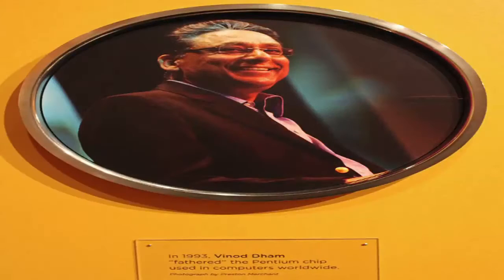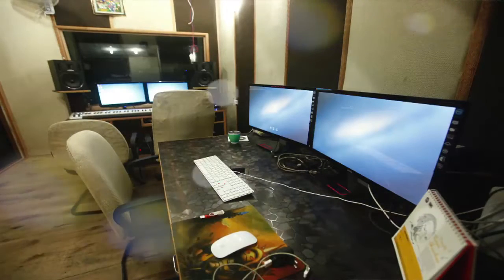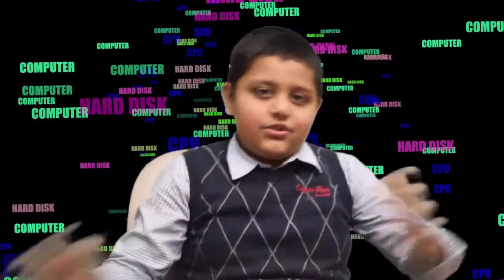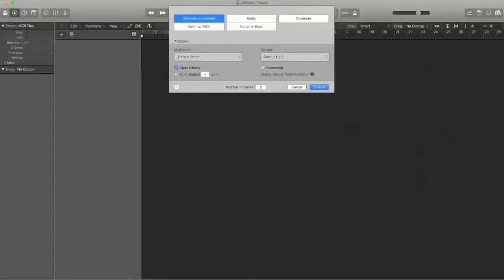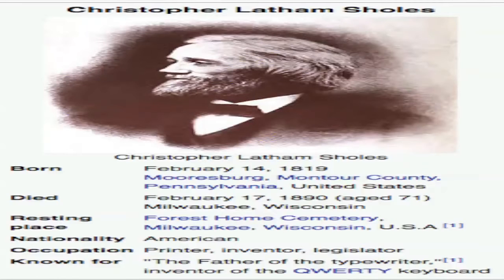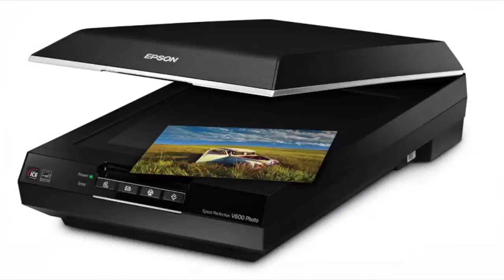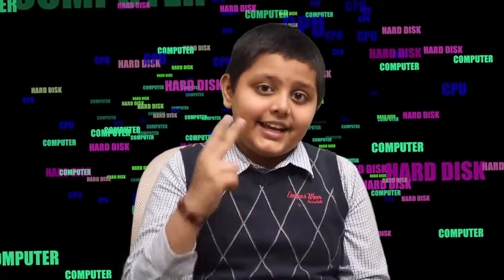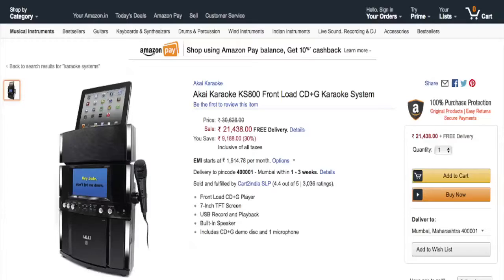Educational Video | Computer | lesson 1 | Aarush Vir Arya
Produced By - Chandigarh Institute of film & Television